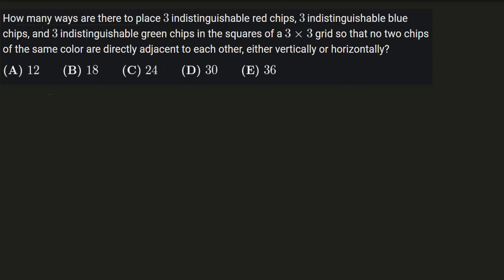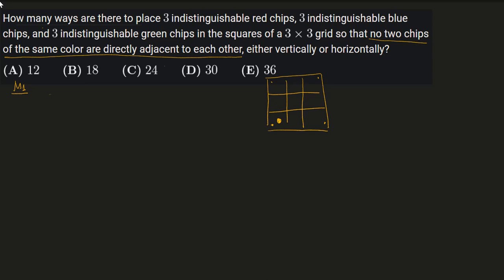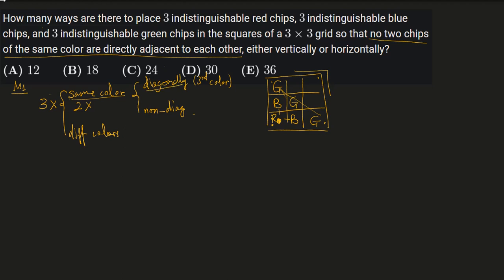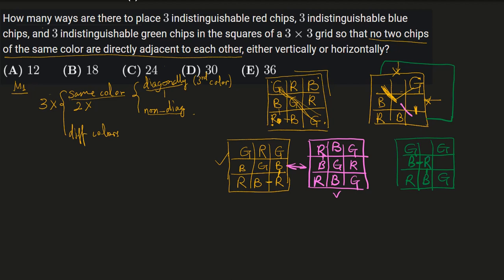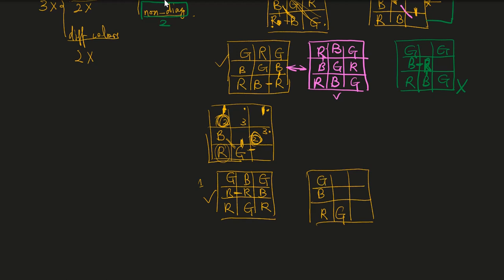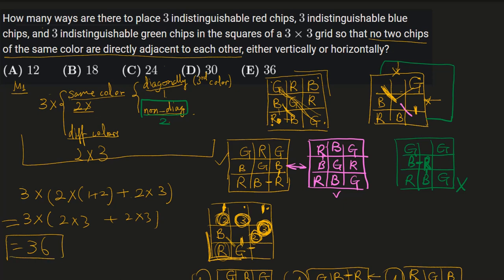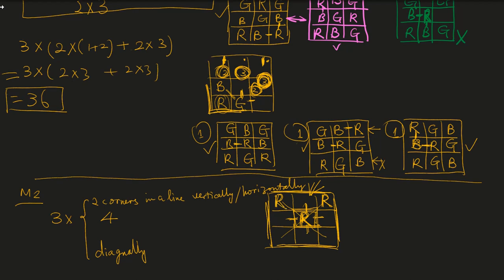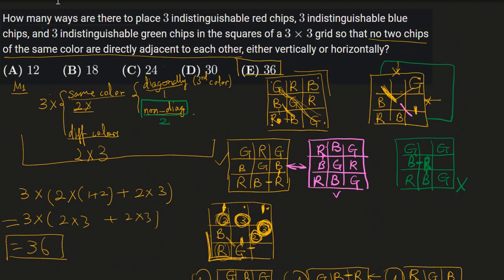How to apply the extreme scenarios and casework in a counting problem - AMC10 2021A P25